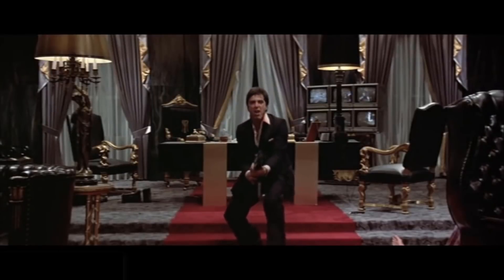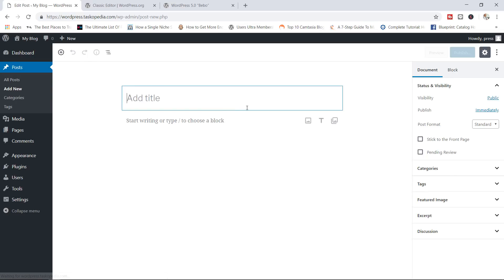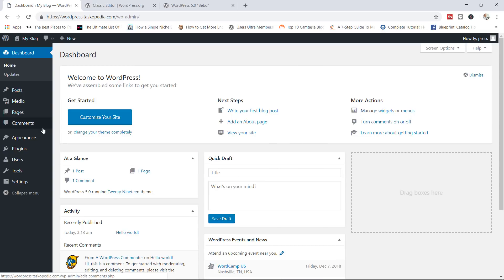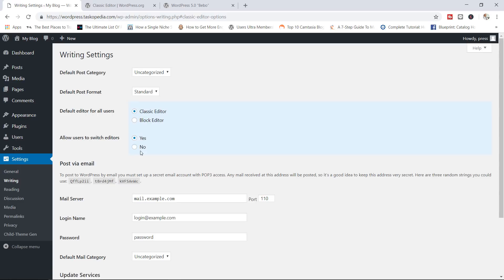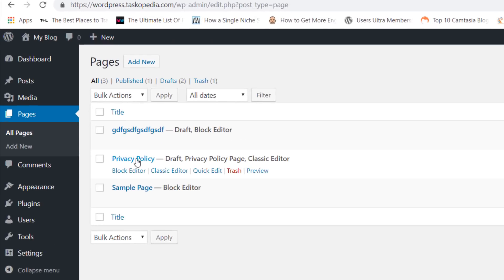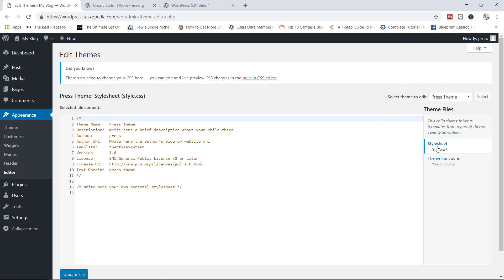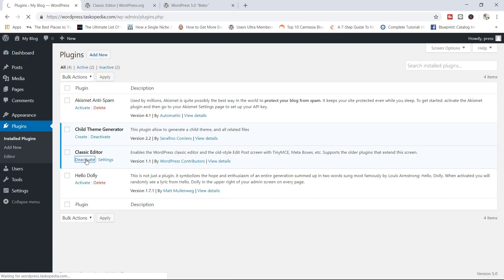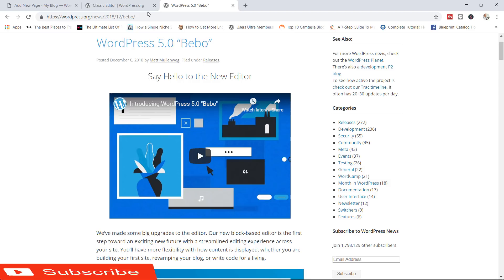WordPress 5.0 Review - How to Disable Gutenberg Editor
WordPress 5.0 "Bebo" is here and today I am going to give a quick review about it but also how you can disable the new Gutenberg editor and work with the old classic editor.

Code to disable Gutenberg editor - add_filter('use_block_editor_for_post', '__return_false');